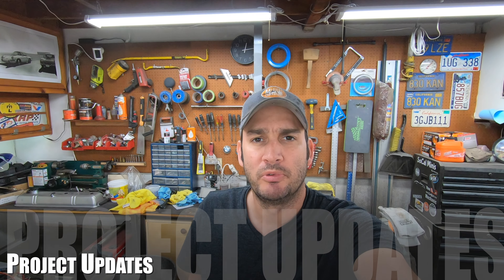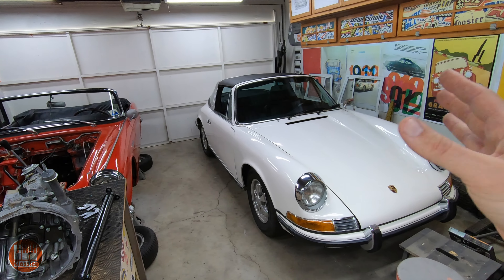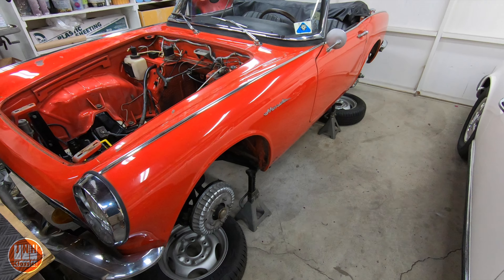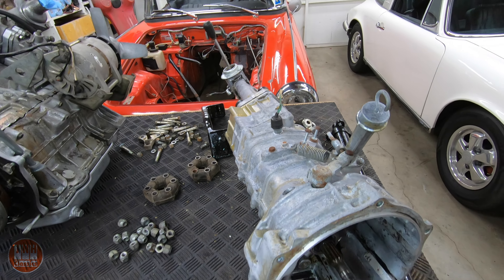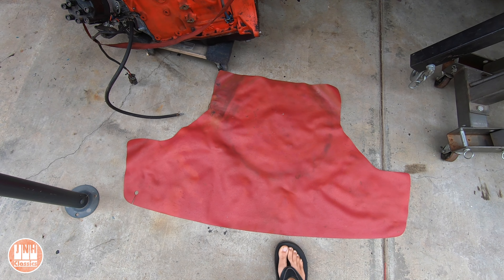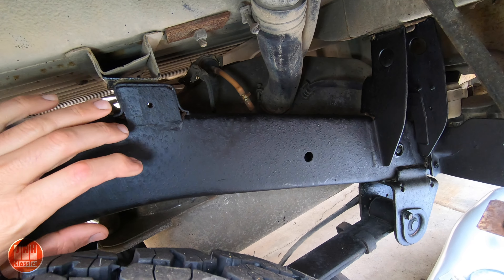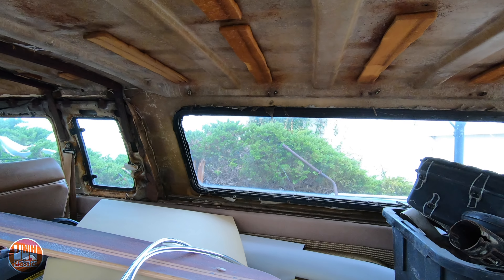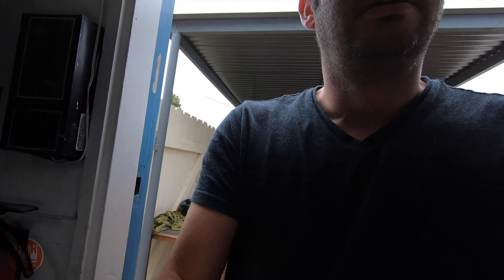FJ40, 911, Honda S600, & The Bushmaster - (5-28-20 Update)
In this video I update you on some of the current projects..